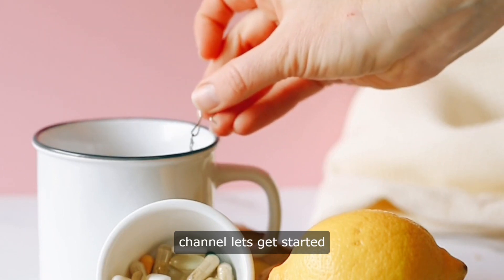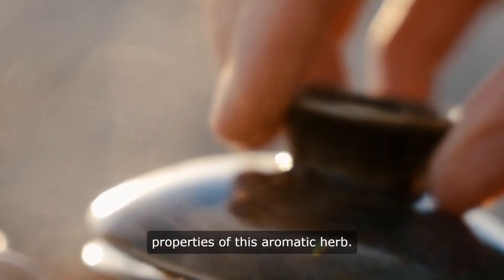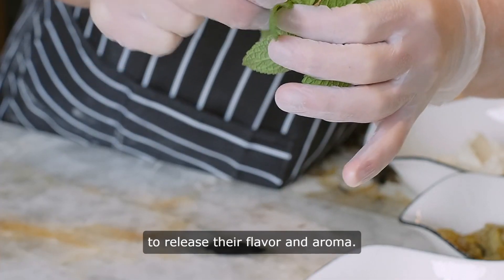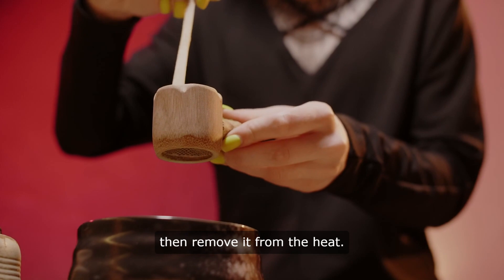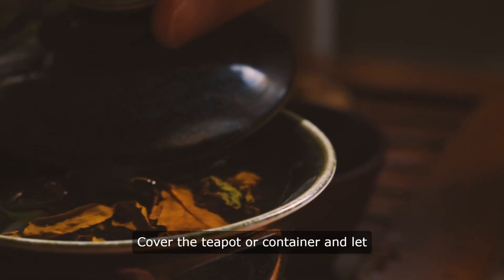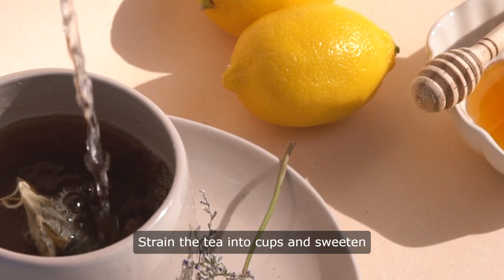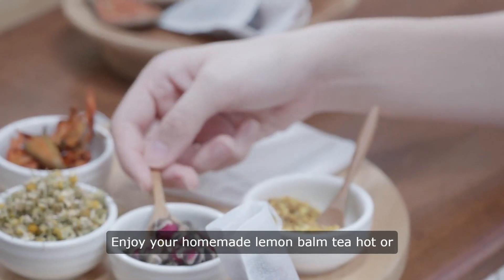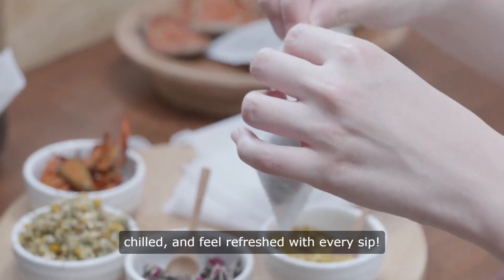How To Make Lemon Balm Tea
Unlock the secrets to crafting the perfect Lemon Balm Tea with our comprehensive guide! Discover the art of steeping fresh or dried lemon balm leaves to perfection. Whether you crave a warm, comforting mug or a refreshing iced beverage, this aromatic tea is your ultimate relaxation companion. Indulge in its soothing citrus goodness today.

Additional  Relevant Information That Is Not In Video

 Lemon Balm Tea  Guide

Introduction:
In a world where stress seems to be an everyday companion, finding natural remedies to relax and rejuvenate is essential. Enter lemon balm tea – an amazing herbal infusion that not only tantalizes the taste buds but also offers a plethora of health benefits. In this comprehensive guide, we will explore how to make lemon balm tea, its incredible benefits, easy recipes, and much more. Whether you're a tea enthusiast or a beginner in the world of herbal remedies, prepare to be amazed by the calming and uplifting properties of lemon balm tea.

Understanding Lemon Balm:
Lemon balm, scientifically known as Melissa officinalis, is a member of the mint family prized for its aromatic leaves and lemony scent. Native to the Mediterranean region, lemon balm has been used for centuries in traditional medicine for its medicinal properties. Its calming effects make it a popular choice for alleviating anxiety, promoting sleep, and supporting overall well-being.

Making Lemon Balm Tea:
Making lemon balm tea is simple and requires minimal ingredients. For a basic recipe, follow these easy steps:
2. Rinse the leaves thoroughly to remove any dirt or impurities.
3. Boil water in a kettle or pot.
4. Place a handful of fresh lemon balm leaves in a teapot or mug.
5. Pour the boiling water over the leaves.
6. Allow the tea to steep for 5-10 minutes, depending on your preference.
7. Strain the leaves and pour the tea into your favorite cup.
8. Optional: Add honey or a slice of lemon for extra flavor.

The Benefits of Lemon Balm Tea:
The consumption of lemon balm tea offers a wide array of health benefits, including:
1. Relaxation and Calming Effects: Lemon balm tea has natural sedative properties that help reduce anxiety and promote relaxation, making it an ideal drink before bedtime.
2. Improved Sleep Quality: Drinking lemon balm tea before bed can aid in achieving a restful night's sleep, thanks to its soothing effects on the nervous system.
3. Immune Support: Lemon balm tea is rich in antioxidants and vitamins, which help strengthen the immune system and protect against seasonal illnesses like colds and flu.
4. Digestive Aid: The gentle nature of lemon balm makes it an effective remedy for digestive issues such as bloating, gas, and indigestion.
5. Memory Enhancement: Research suggests that lemon balm may improve cognitive function and memory retention, making it a valuable addition to your daily routine.

Easy Lemon Balm Tea Recipes:
1. Lemon Balm Infusion:
   - Ingredients: Fresh lemon balm leaves, water
   - Instructions: Follow the basic steps for making lemon balm tea mentioned earlier.

2. Lemon Balm Spritzer:
   - Ingredients: Lemon balm tea, sparkling water, lemon slices, ice cubes
   - Instructions: Brew a strong batch of lemon balm tea and let it cool. Mix the tea with sparkling water, add lemon slices and ice cubes for a refreshing drink.

3. Lemon Balm Syrup:
   - Ingredients: Fresh lemon balm leaves, water, sugar
   - Instructions: In a saucepan, combine equal parts water and sugar. Add lemon balm leaves and simmer until the mixture thickens into a syrupy consistency. Strain the leaves and store the syrup in a jar. Add a spoonful of the syrup to hot water for a sweet and soothing drink.

Incorporating Lemon Balm Tea into Your Routine:
To reap the full benefits of lemon balm tea, consider incorporating it into your daily routine in the following ways:
- Start your day with a cup of lemon balm tea to uplift your mood and energize your body.
- Enjoy a soothing cup of lemon balm tea in the evening to unwind and relax after a long day.
- Replace sugary or caffeinated drinks with lemon balm tea for a healthier alternative that supports overall well-being.

Final Thoughts:
Lemon balm tea is not just a tasty beverage; it's a natural remedy with potent healing properties. Whether you're seeking relief from anxiety, support for your immune system, or simply a delicious drink to enjoy, lemon balm tea has you covered. So, why not harness the power of this amazing herb and make lemon balm tea a part of your everyday routine? You'll be amazed at the positive effects it can have on your health and well-being.